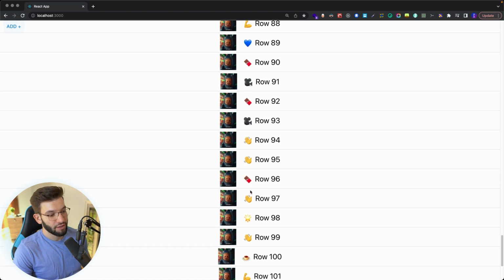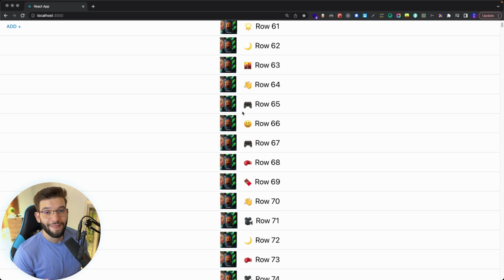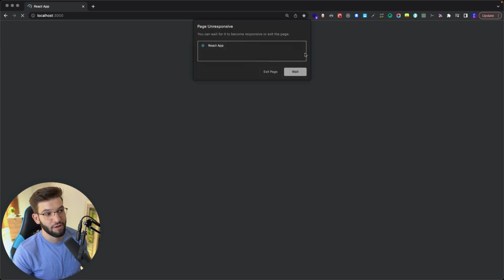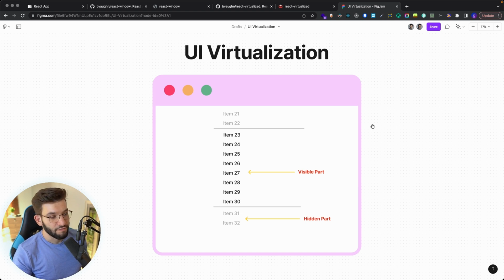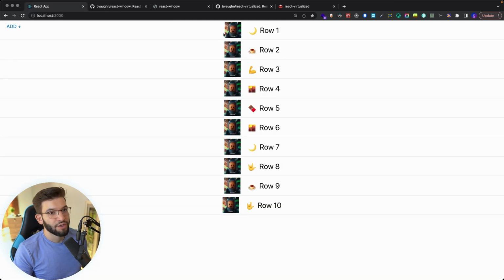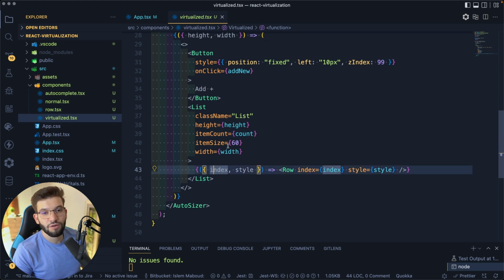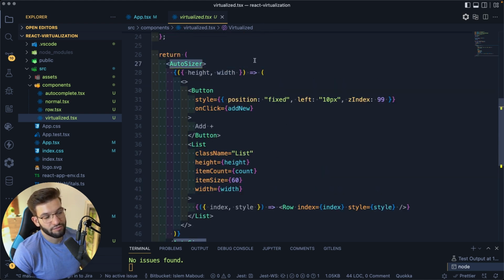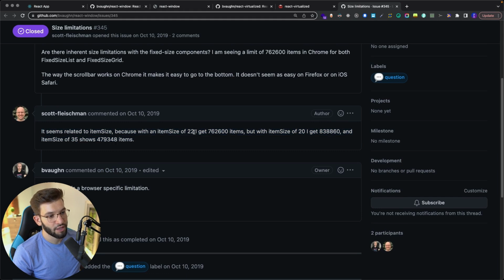Can React.js Render 1,000,000 Elements?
Let's experiment with Reactjs and see how we can make React capable of rendering 1 million rows at the same time using virtualization.

⭐ Timestamps ⭐
00:00 Intro
00:17 Can React alone render 1 million rows?
03:54 React virtualization
05:14 How does virtualization work?
06:30 Using the power of virtualization
10:08 Browser limitation